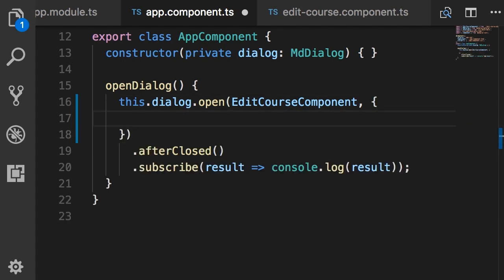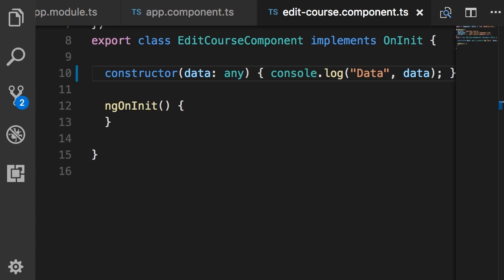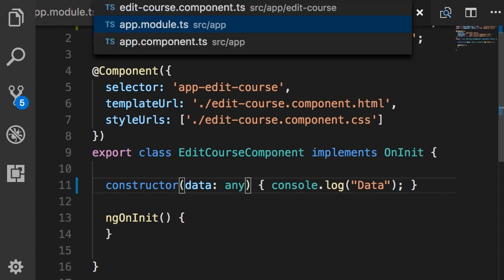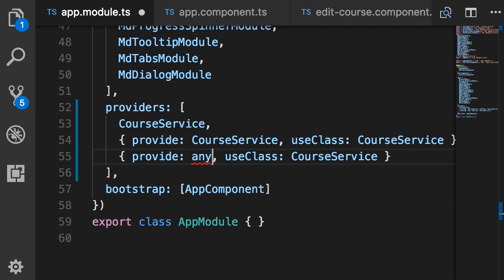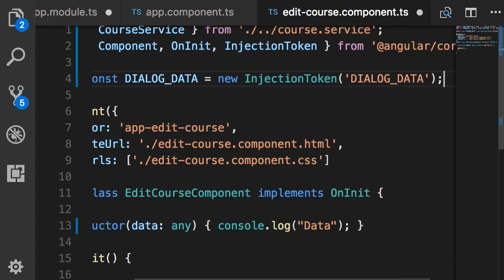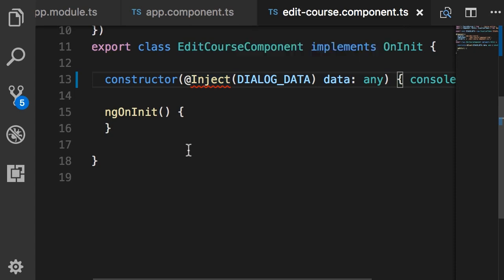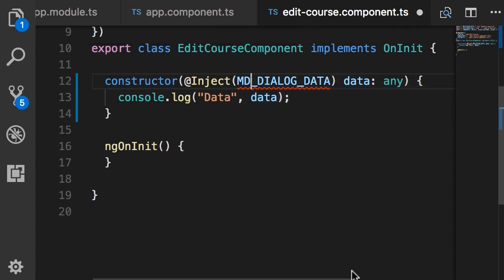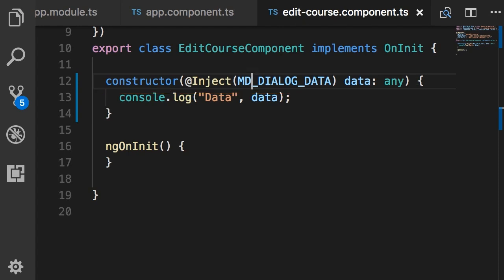Angular | Beginner to Pro #239 - Passing Data to Dialogs (read desc) [By Mosh Hamedani]